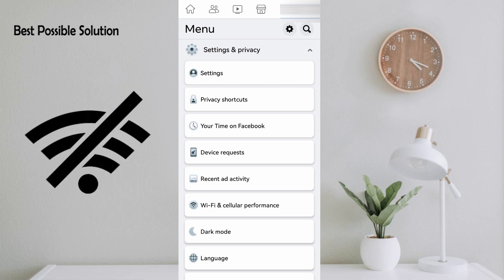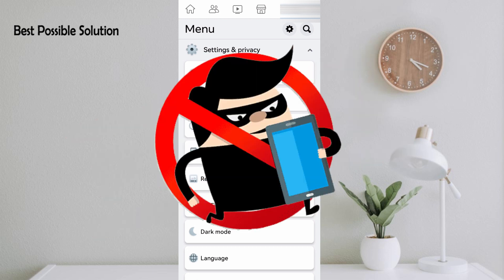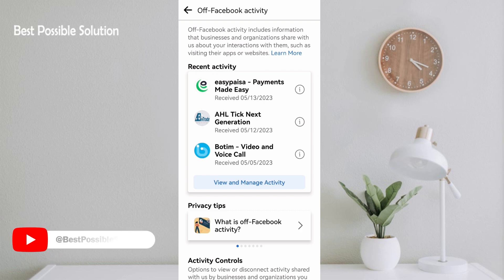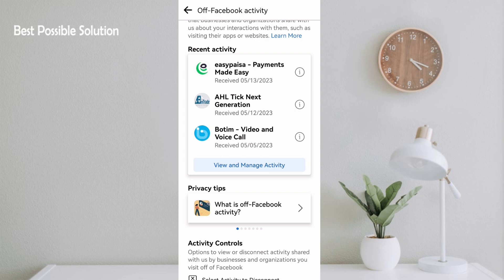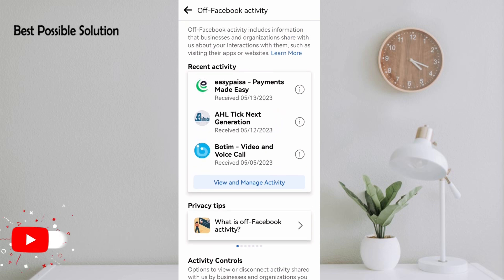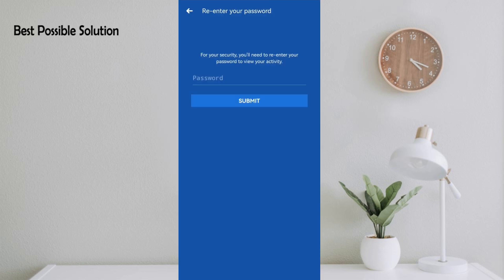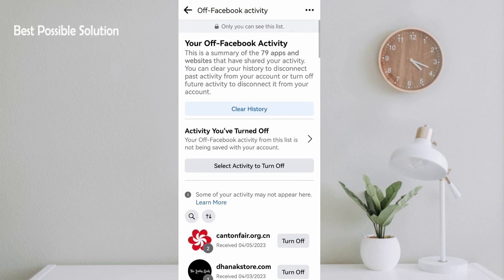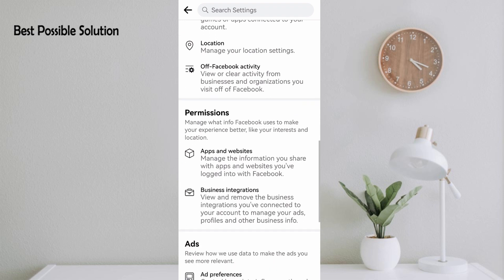Facebook privacy settings | Facebook Account Privacy settings 2023 | Facebook security settings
Your Facebook account security is at risk, but off Facebook activity makes your privacy and security at risk. Do you know Facebook spies on your activities? In this video, we will show you how to stop Facebook to Spy on your other activities.
You must know about your own privacy. The following steps will help you to secure yourself from Facebook "off-facebook activities".
1. Open the Facebook Account.
2. Log in to your account.
3. On the mobile app, tap on the three horizontal lines right corner.
4. Scroll down and look for "Settings & Privacy"
5. Tap on "Settings."
6. In the "Your Facebook Information" section, you should find "Off-Facebook Activity." Click on it.
7. Turn off "Off Facebook Activity"
The details are also given in YouTube videos.

off Facebook activity,
off Facebook preview,
off Facebook activity settings,
off Facebook activity 2023,
off Facebook activity kya hai,
Facebook privacy settings,
Facebook privacy checkup,
Facebook privacy settings 2023,
Facebook privacy and security settings,
Best Possible Solution,